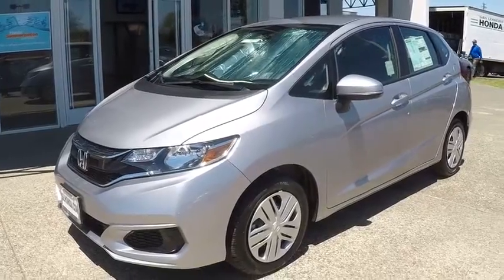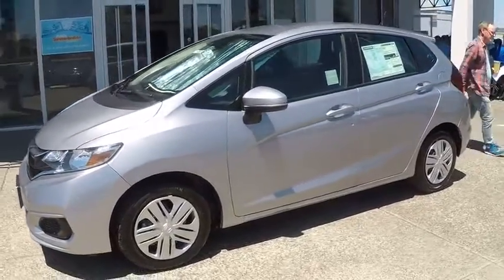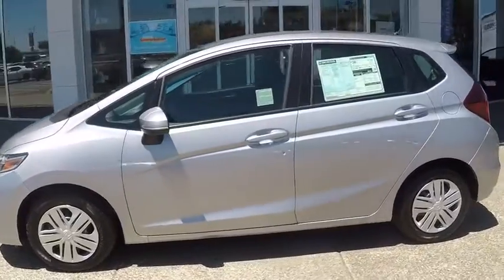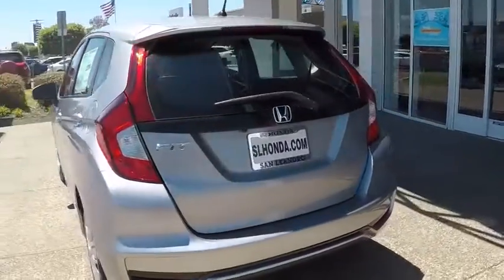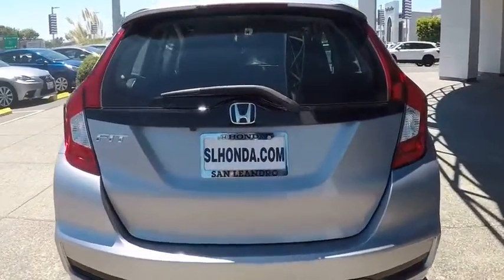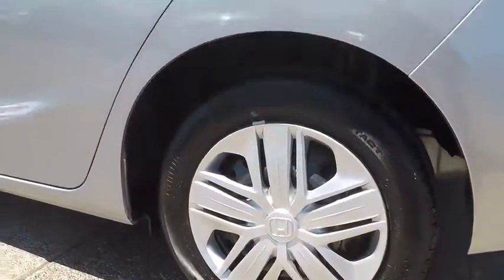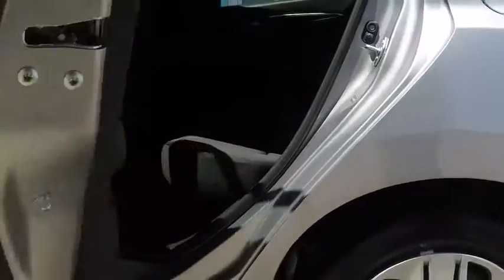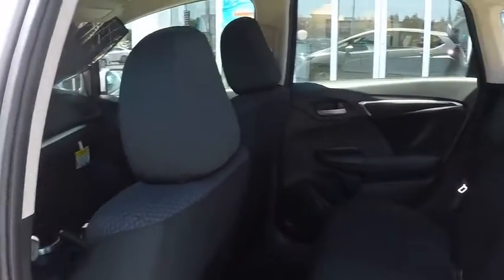2020 Honda Fit LX Sale Price Lease Bay Area Oakland Alameda Hayward Fremont San Leandro CA 44966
Lunar Silver Metallic 2020 Honda Fit LX Sale Price Lease Bay Area Oakland Alameda Hayward Fremont San Leandro CA